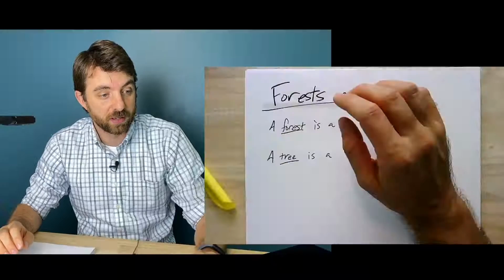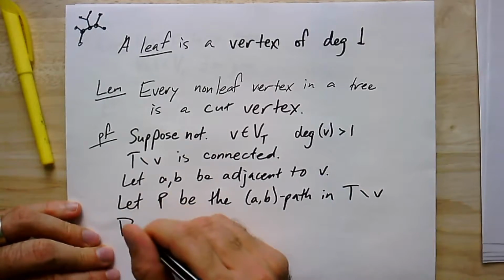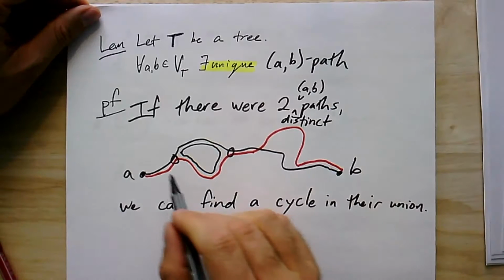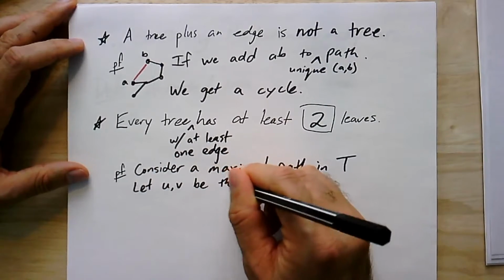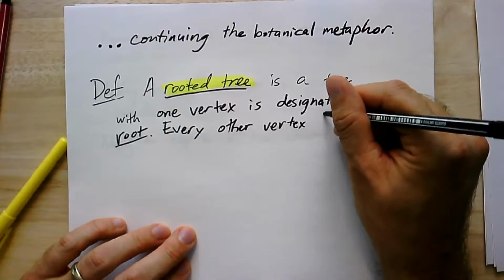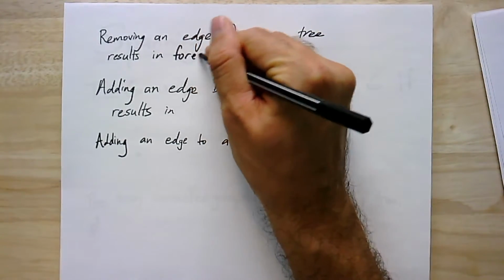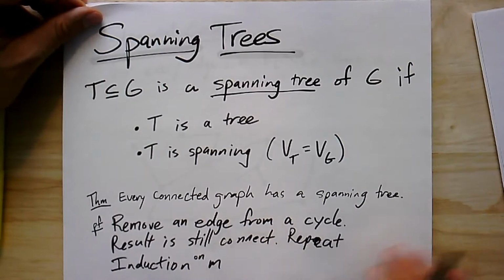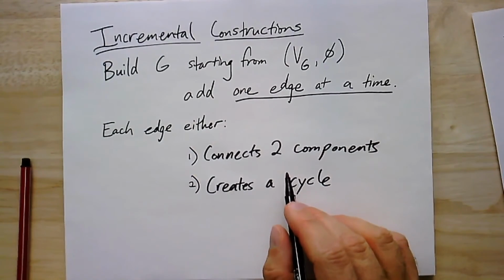GTAC 4.2: Forests and Trees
This video presents the basics of forests and trees.